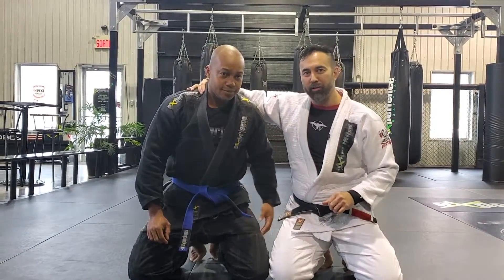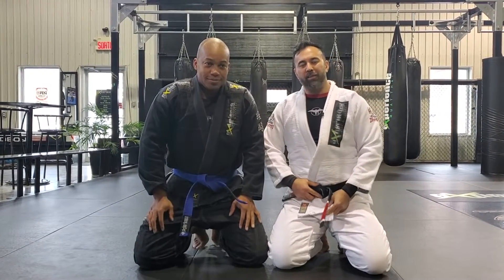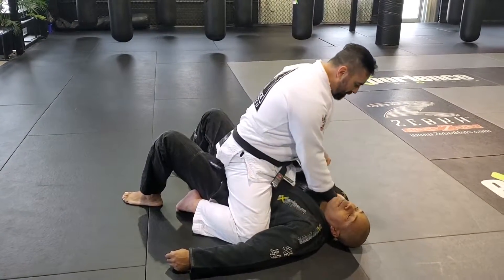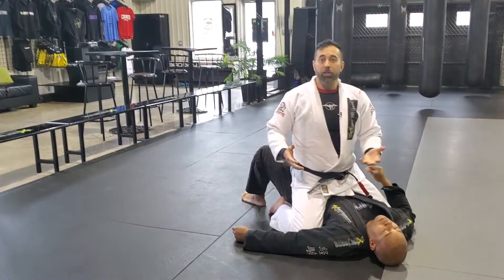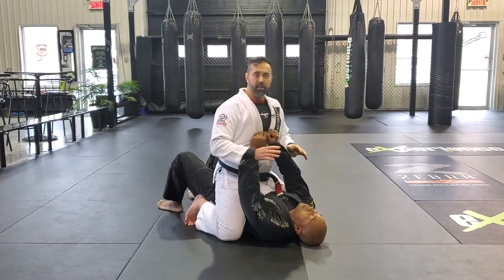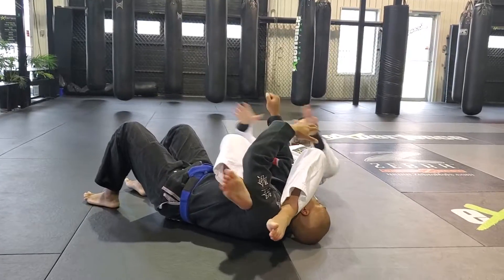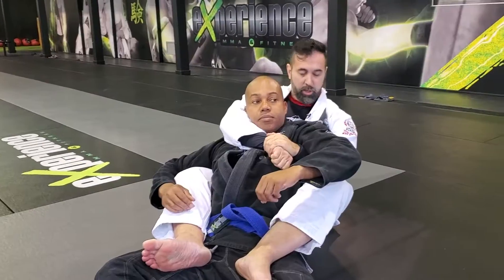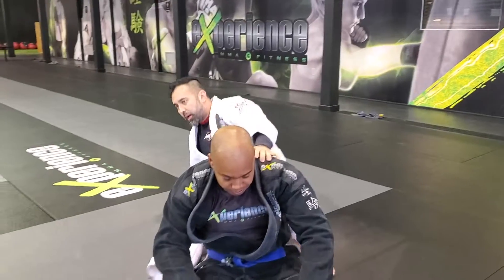5 Basic Submissions Every Jiu-Jitsu Beginner Should Know | White Belt BJJ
Here are five basic submissions which every beginner practitioner in the art should know.

MUAY THAI || JIU-JITSU || BOXING || FITNESS
KIDS & ADULTS